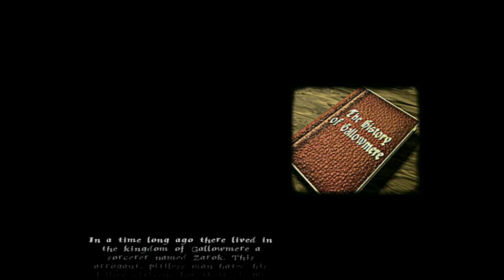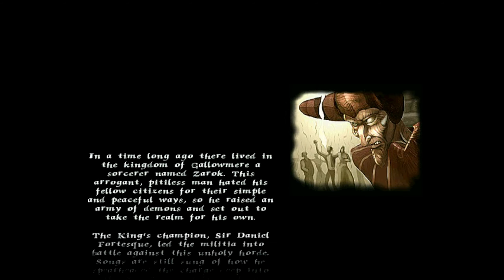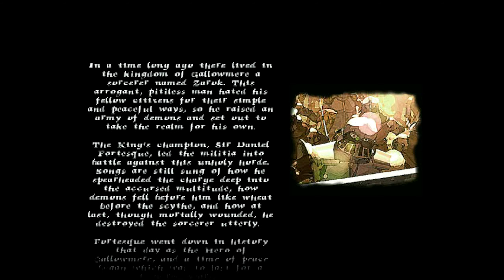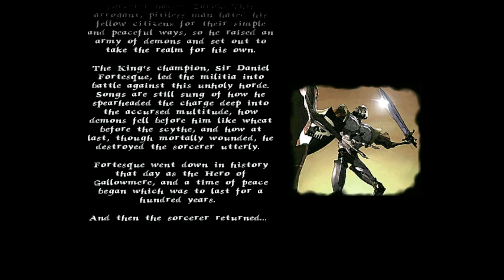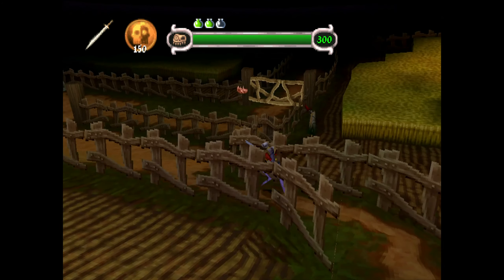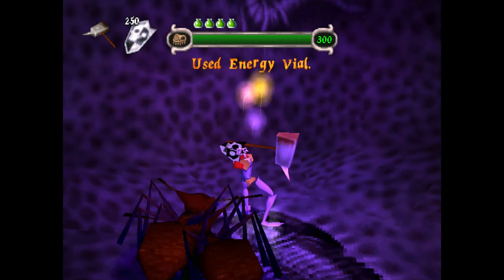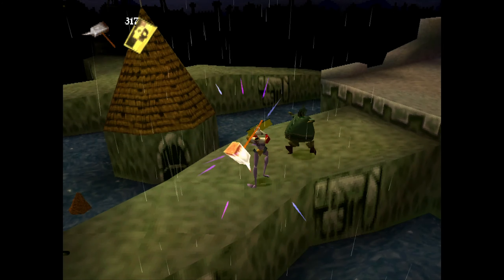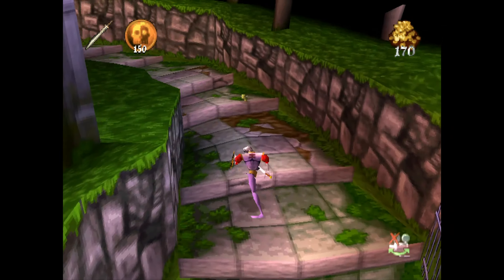GBHBL Game Review: Medievil (PS1)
Games, Brrraaains & A Head-Banging Life reviews the PS1 classic, Medievil!